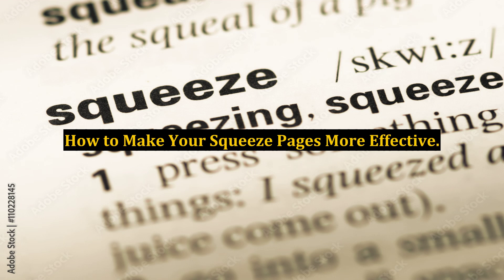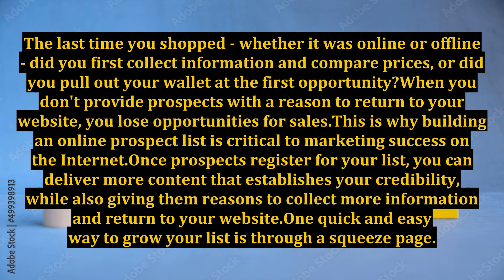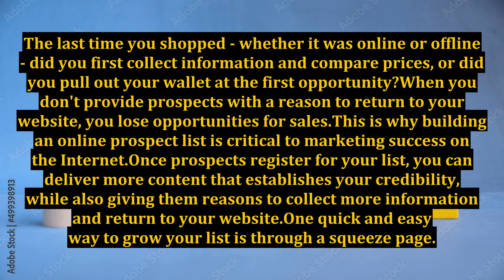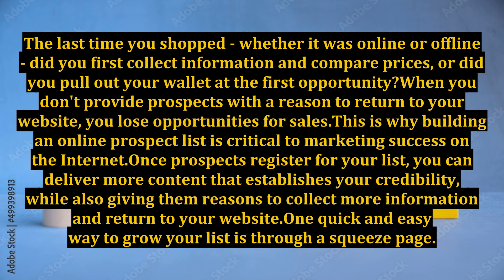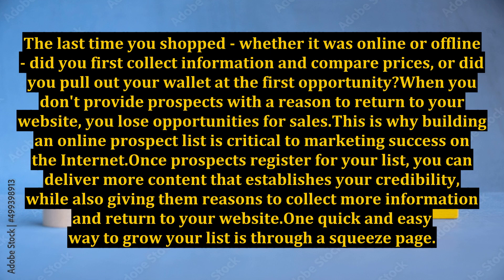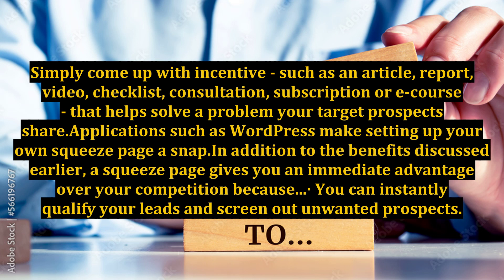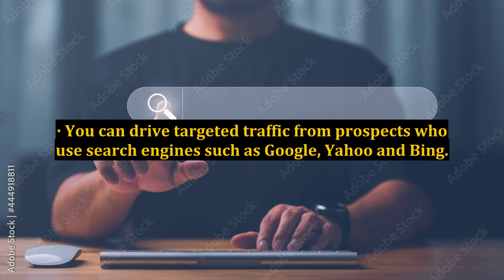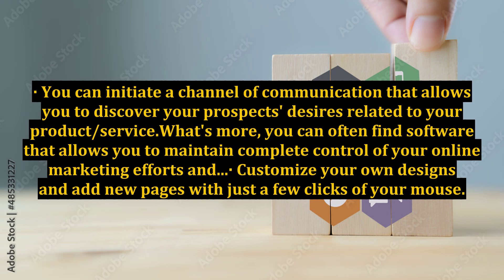How to Make Your Squeeze Pages More Effective